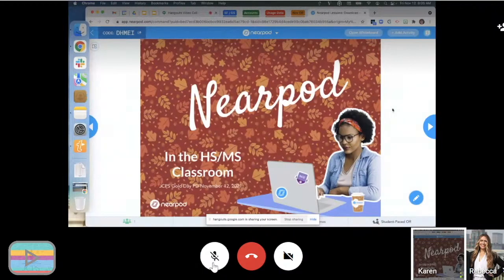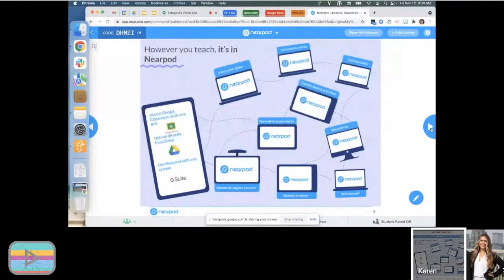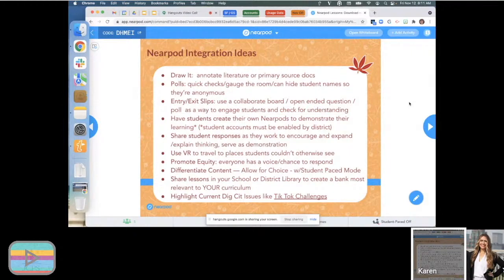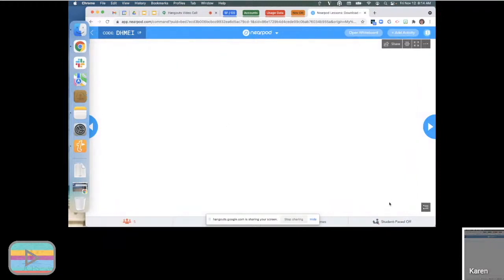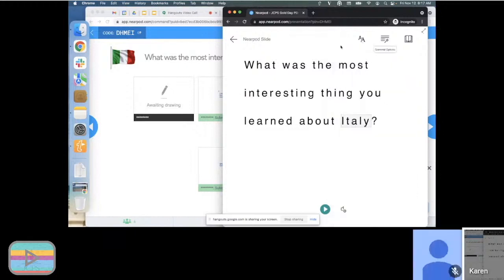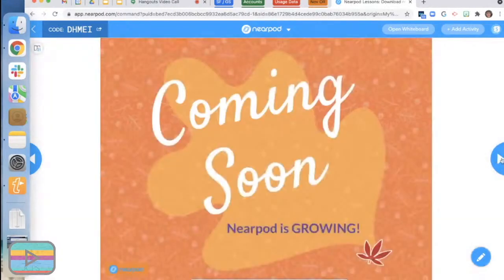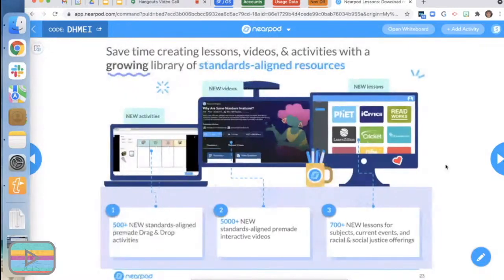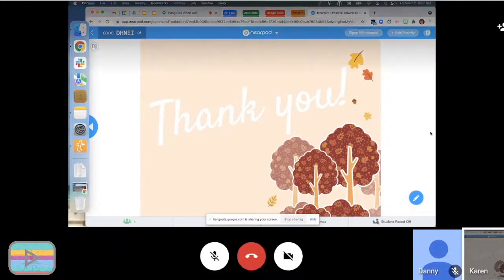Nearpod for Intermediate Teachers